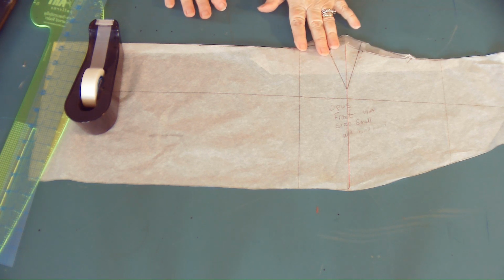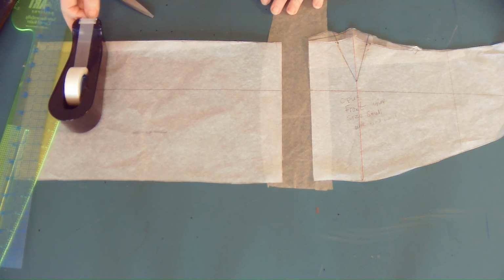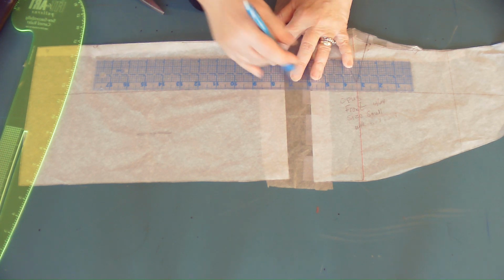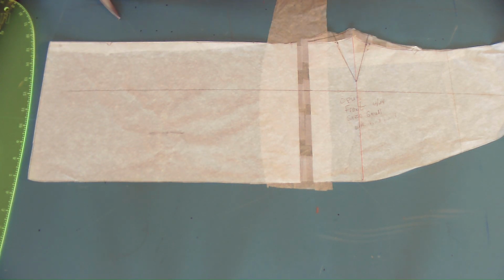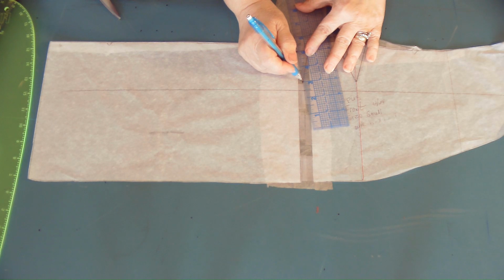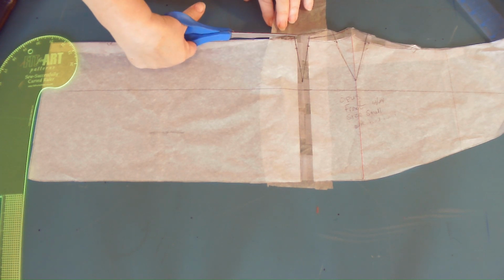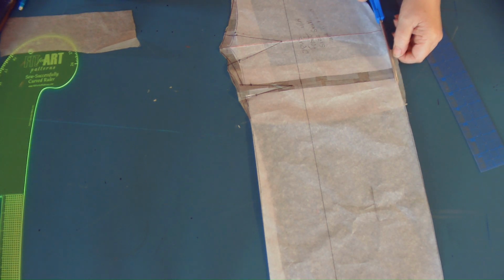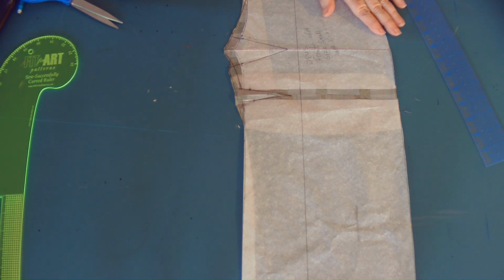Fit for Art Jackets & Coats: Adding a Second Dart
If you need additional bust length in one of Fit for Art's Jacket or Coat patterns, one option is to add an additional dart. In this video, Rae demonstrates how to add a second dart into the Opus Pattern, found in the book Sewing Quilted Patchwork Jackets. Be sure to watch the Overview of Bust Adjustments video to learn when and why you would choose this adjustment.